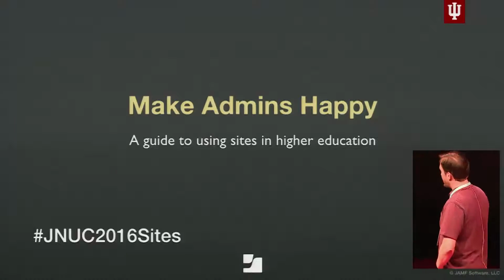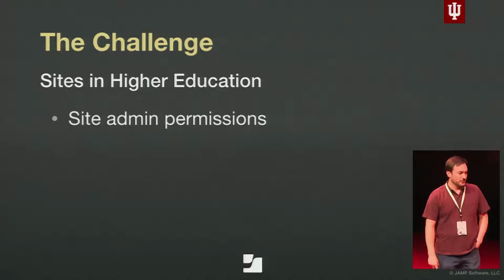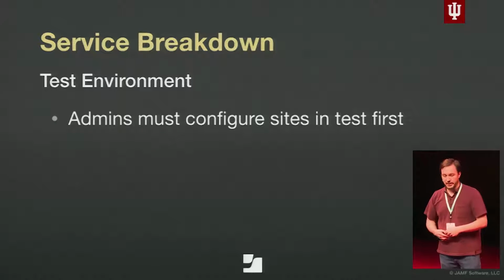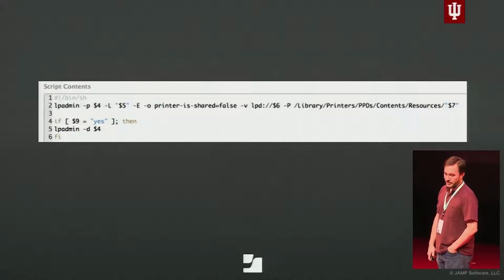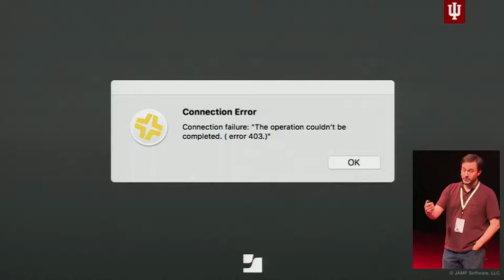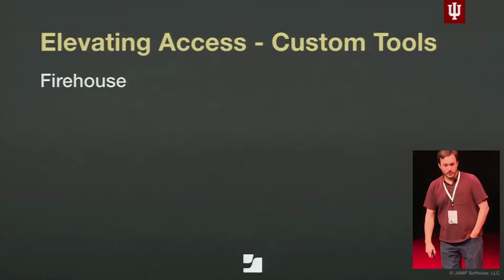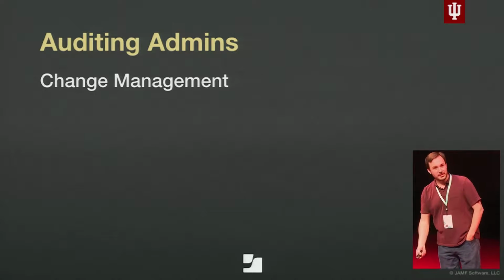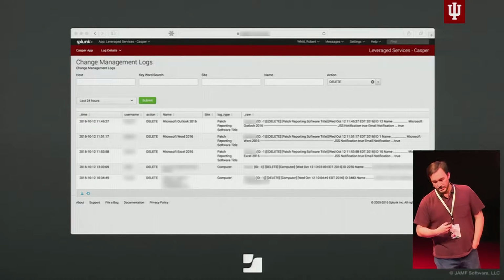Make Admins Happy: A Guide to Using Sites in Higher Education | JNUC 2016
Join Robert Whitt as he talks about how Indiana University leverages sites in a single Casper Suite instance to offer a centralized service that is available to all IU schools and departments. The global Casper Suite service has grown to include over 4,000 devices being managed by 30 different sites across 7 campuses. How do you make all of your site admins happy without providing global admin access? How do you provide site admins the ability to manage software, printers, scripts, configurations and all the other things that site admins can’t inherently manage? Attend this session to find strategies and solutions to these issues.